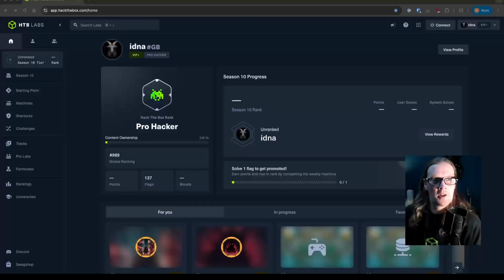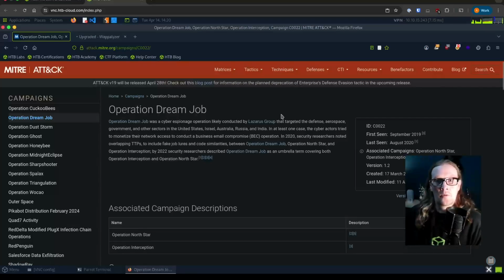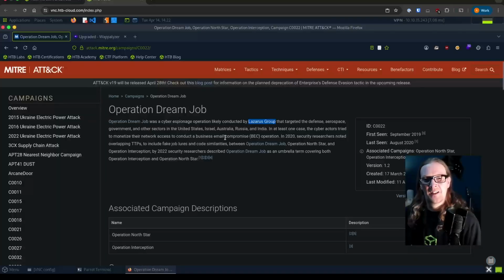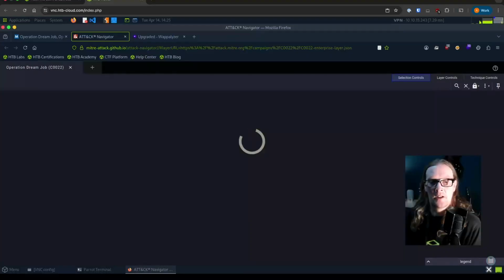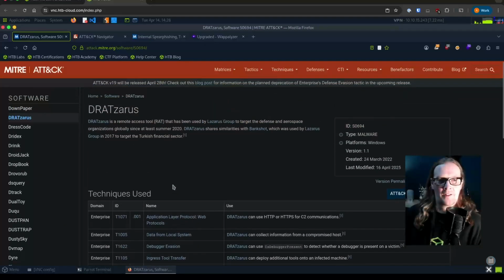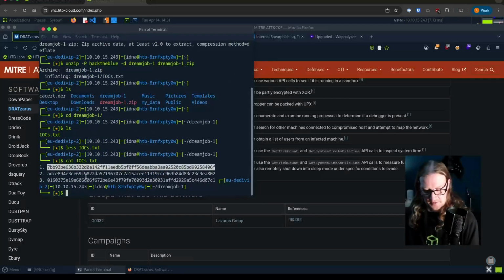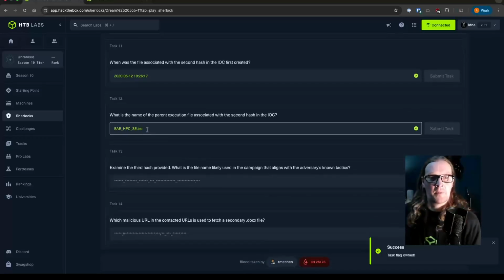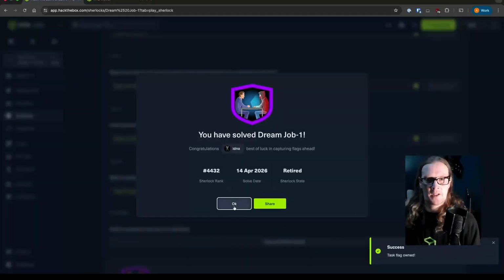Tracking The Lazarus Group Part 1 - HackTheBox Sherlock - Dream Job 1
Dream Job 1 is a Very Easy Sherlock from Hack The Box created by ArthurWho.
In it we need to research the APT known as The Lazarus Group using MITRE ATT&CK and VirusTotal.

This video is the walkthrough of how I personally approached this challenge, and does not represent any HackTheBox official solution. You may choose to solve this challenge however you wish :)

00:00 Intro
00:06 Introducing the Sherlock
00:39 Reading the scenario and downloading the artifacts
03:23 Q1 - Researching Operation Dream Job and introducing MITRE ATT&CK
07:23 Q2 - Using MITRE to find when the APT campaign was first seen
07:46 Q3 - Finding associated APT Campaigns
08:19 Q4 - Extracting known TTPs relating to the campaign
09:20 Q5 - Viewing the TTPs using MITRE's ATT&CK navigator tool
11:34 Q6 - Finding the Technique ID of the Lateral Movement used
11:51 Q7 - Analysing the malicious software documented as used in the campaign
12:38 Q8 - Analysing the malware's TTPs
14:21 Q9 - Analysing the malware's sandbox evasion techniques
15:56 Q10 - Finding intel about a filehash IOC on Virustotal
17:36 Q11 - Using the Details tab in Virustotal
18:36 Q12 - Using the Relations tab in Virustotal to find parent execution files
19:26 Q13 - Finding the known filenames associated with a filehash on Virustotal
21:37 Q14 - Using the URL IOCs in Virustotal to identify potentially malicious downloads
22:35 Outro

Thank you to ArthurWho for creating this Sherlock. You can find and leave them some respect at their HTB Profile